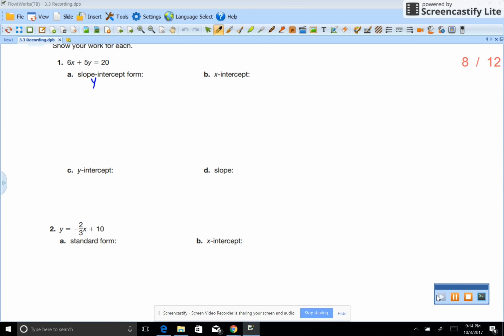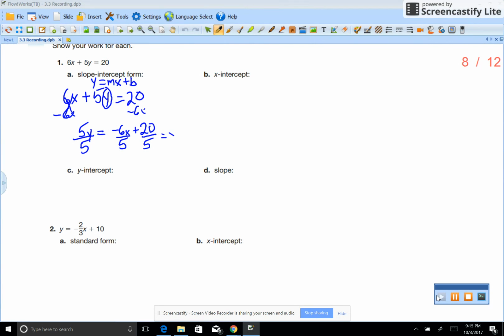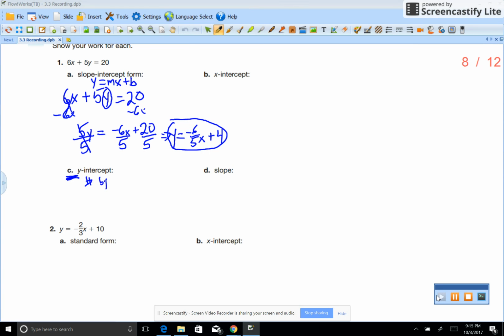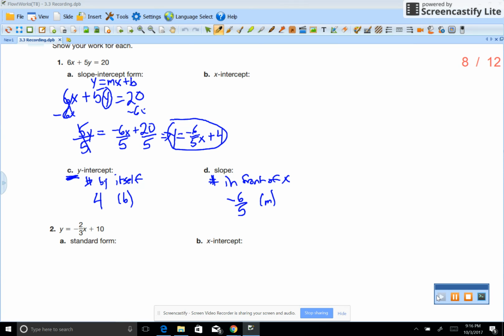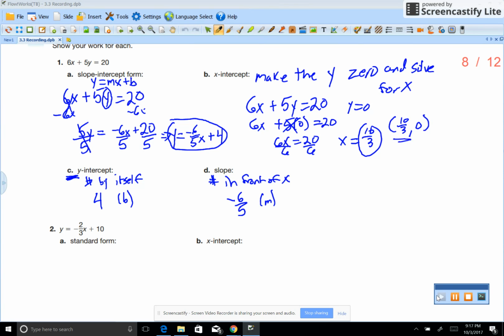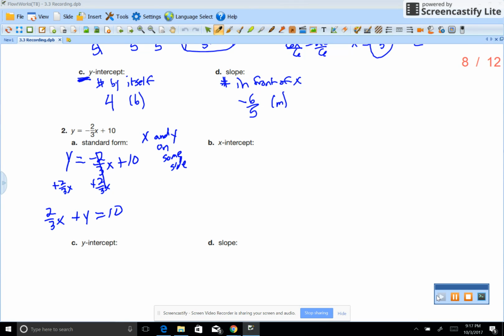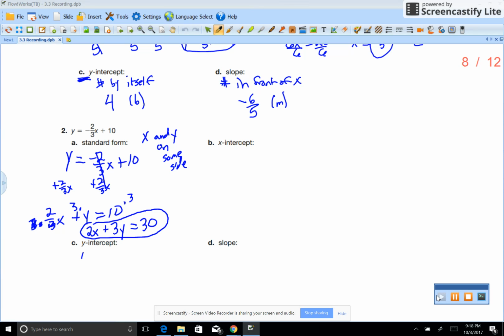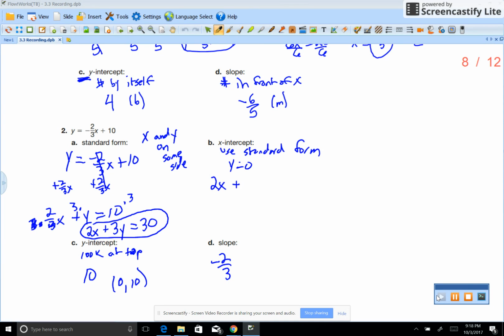Going from Slope Intercept to Standard form and back